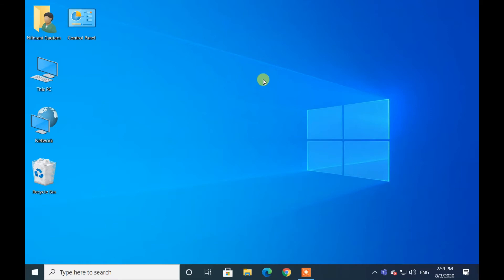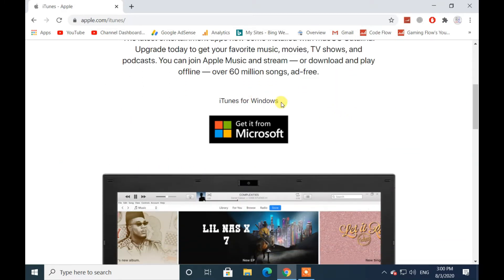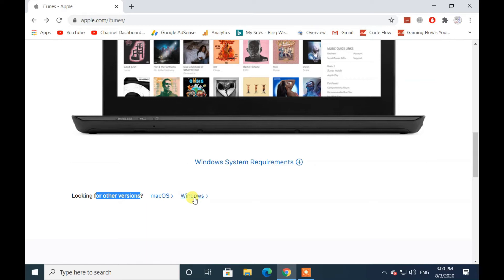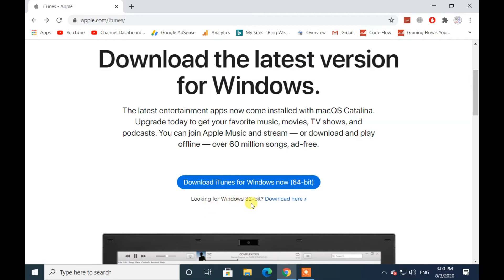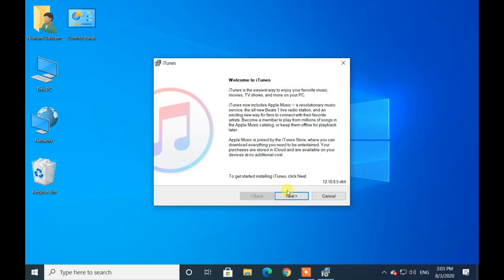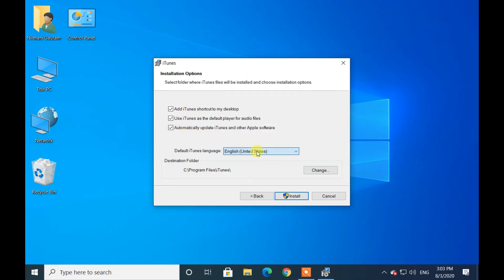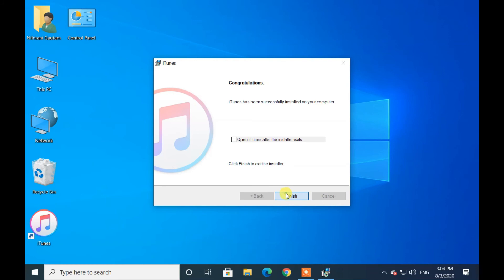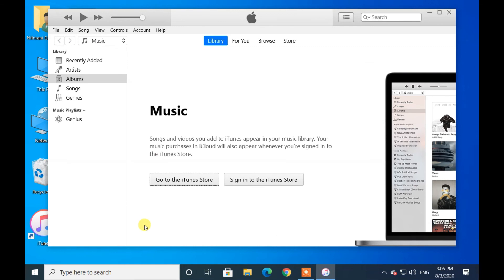how to download and install iTunes on your computer - windows 10, 8.1, 7 and for mac user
Download iTunes to your computer. Get the latest version when you see how to download iTunes to your computer. When you view this video tutorial on how to download iTunes to your computer Windows 10, you can see it takes a good amount of disc space storage for a iTunes download. However, iTunes can be download from Microsoft Windows Store or get iTunes download directly from Apple website.